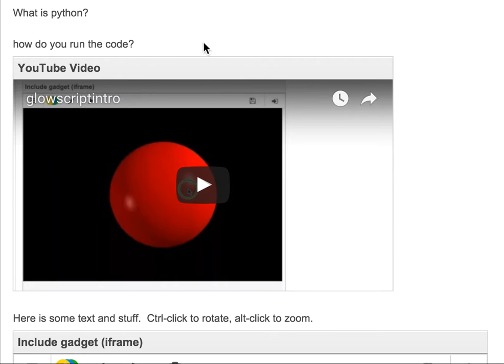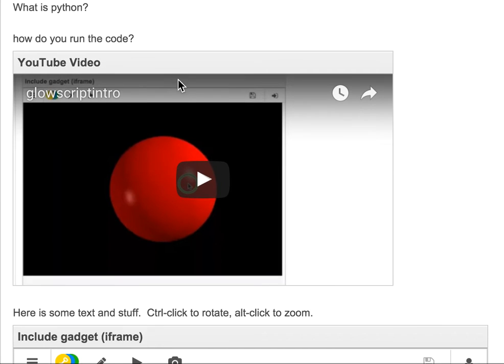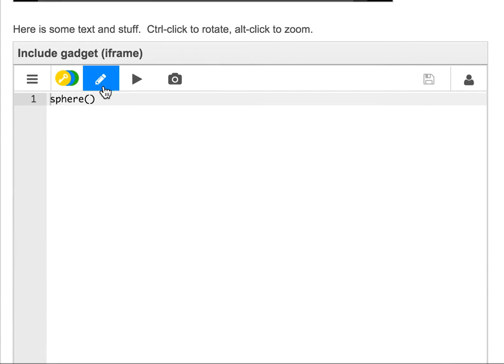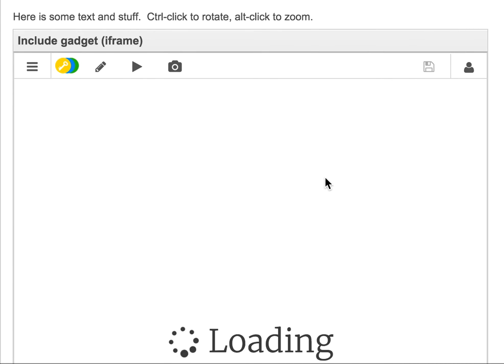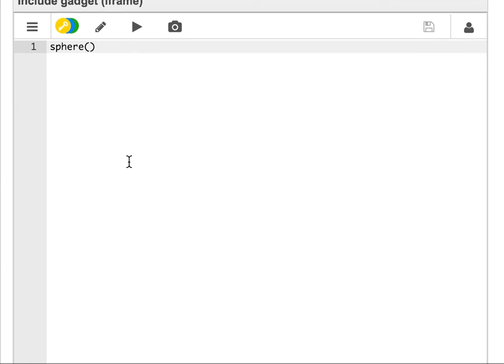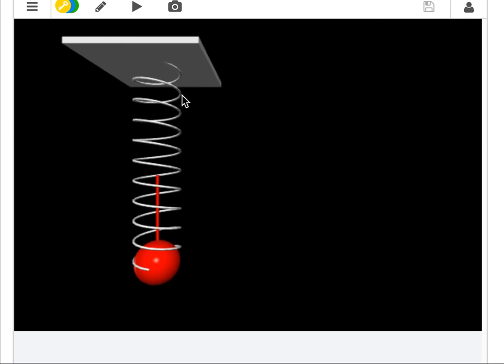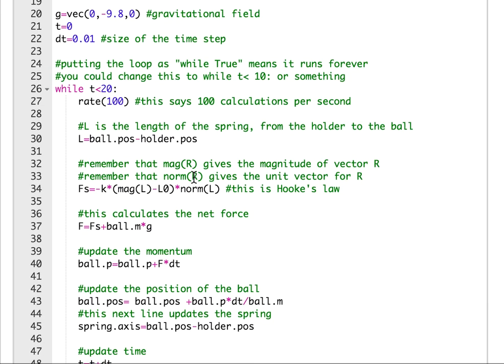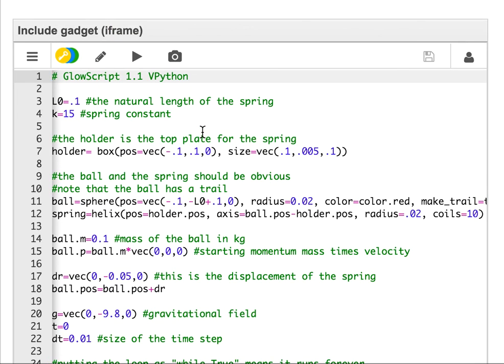Introduction to Physics and Python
Physics is complicated - but so is coding.  Wouldn't it be crazy to combine the two together?  In fact, I think it would make both easier to learn.

This is the beginning of a new online curriculum that I am working on that mergers programming and physics.  More details to come soon